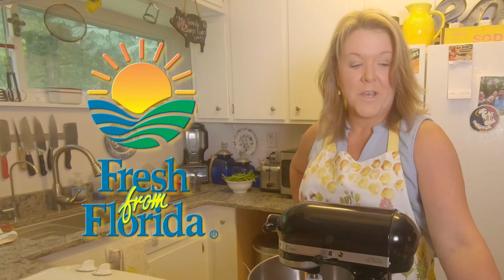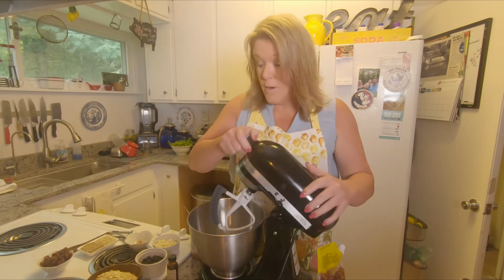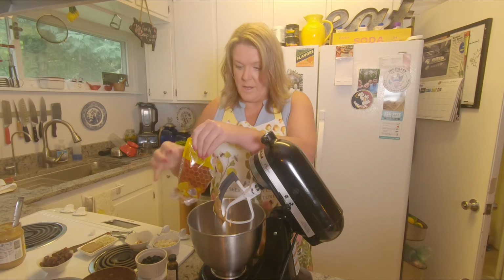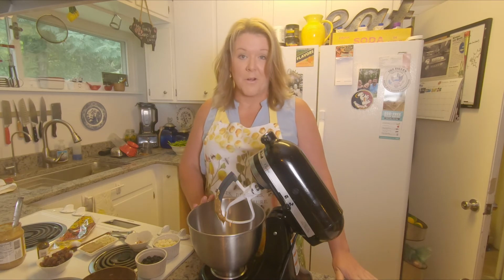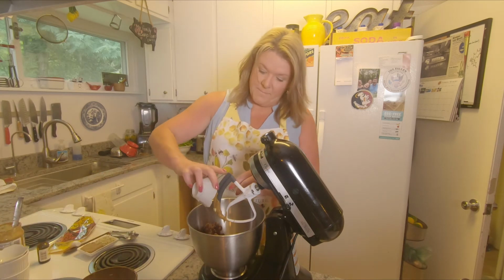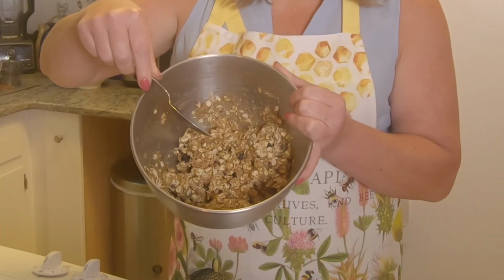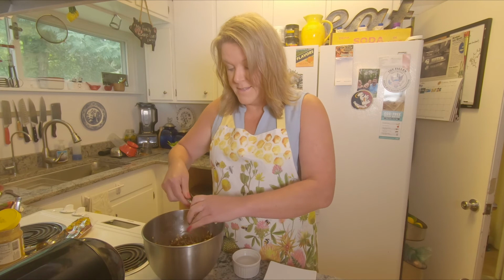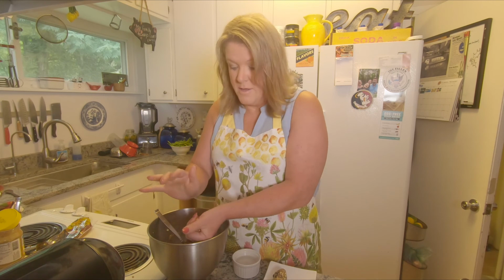Florida No-bake Energy Bites